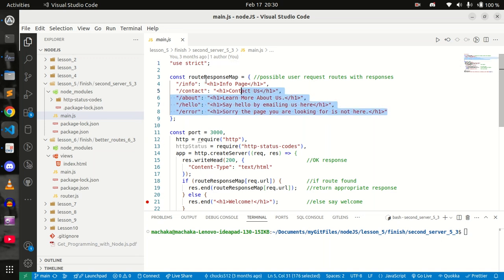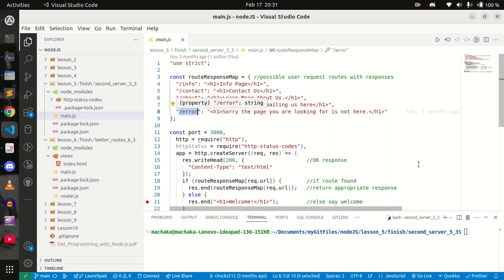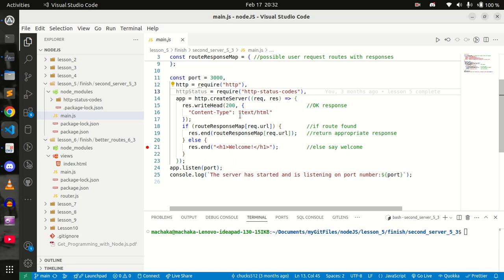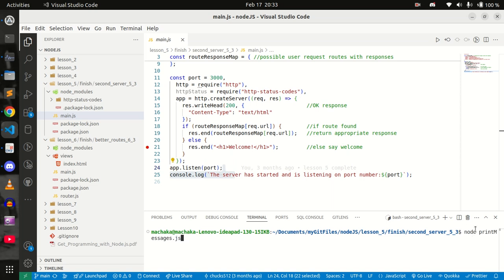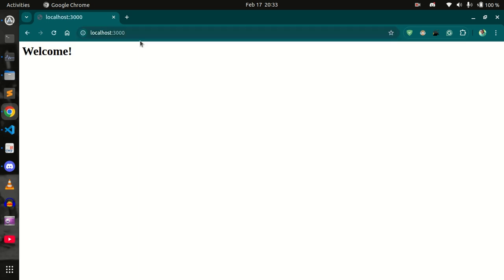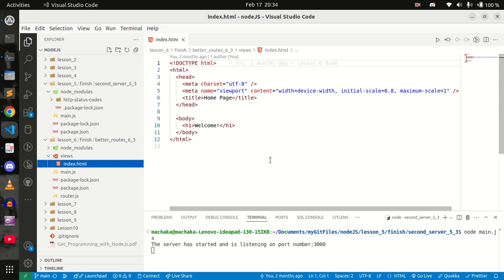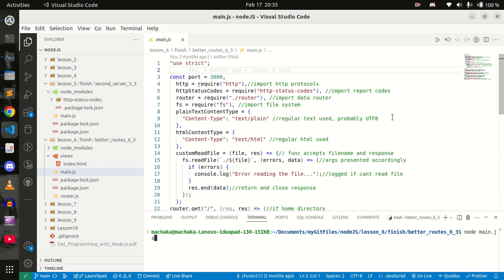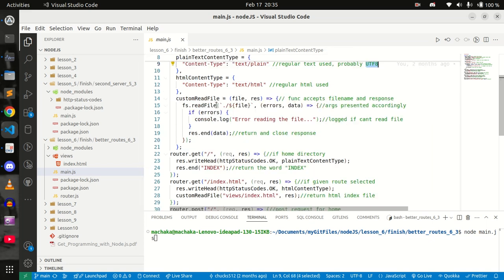lesson 5 and 6 savvas